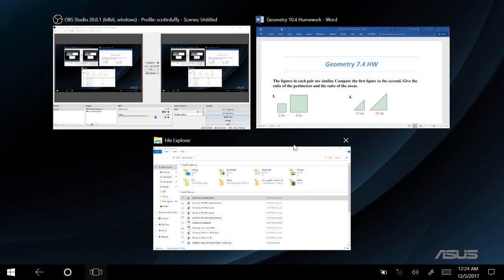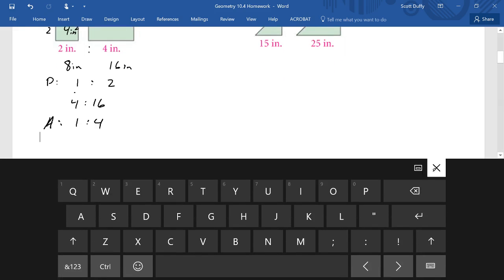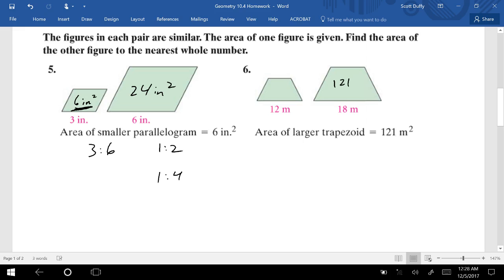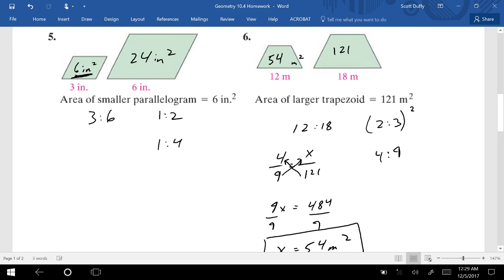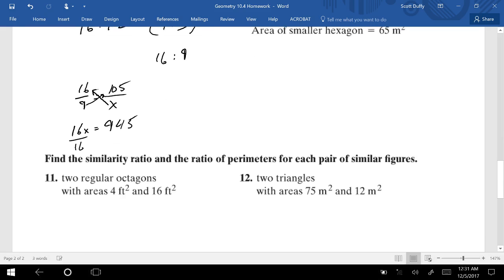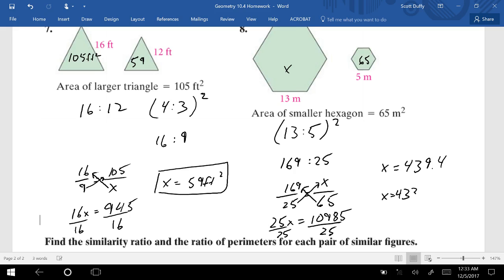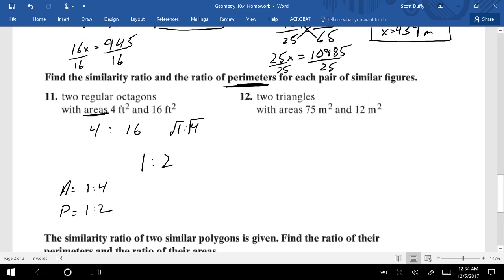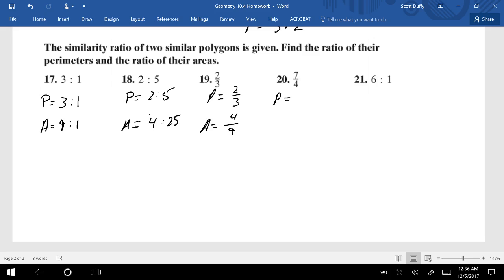Geometry 10.4 HW Help